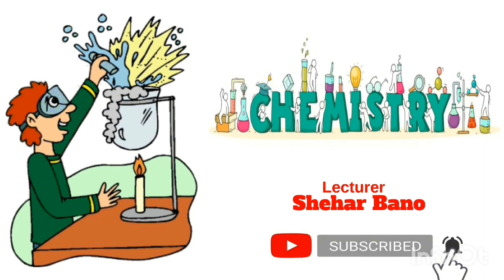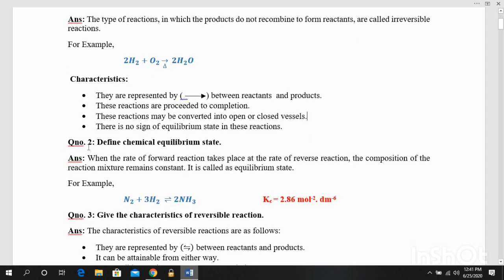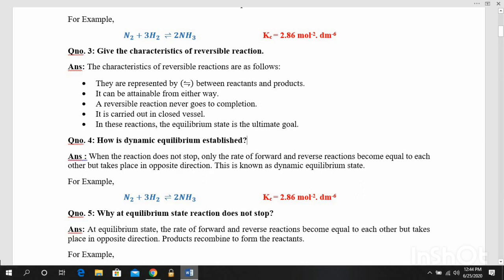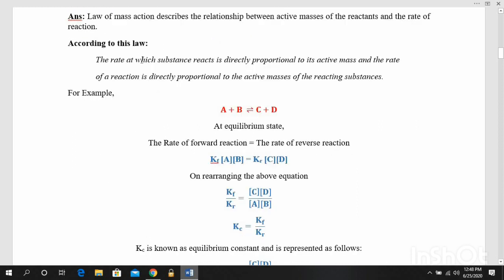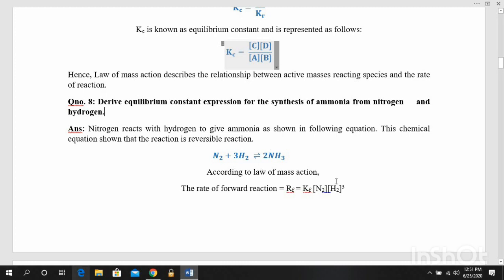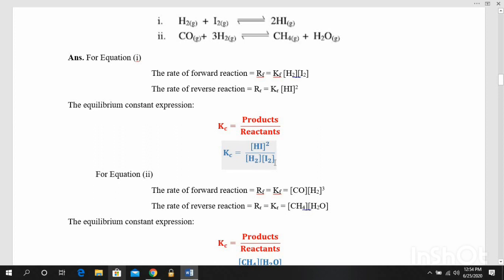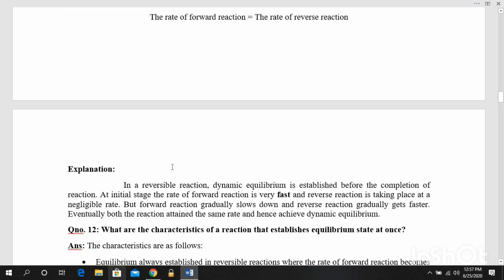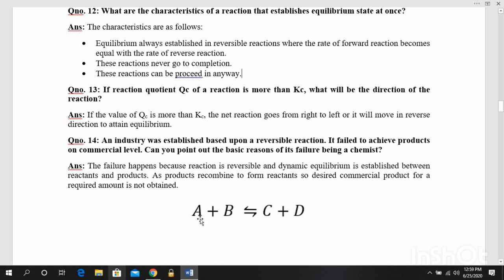10th Class Chemistry, Ch 09 - Exercise Short Questions - Matric Class Chemistry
In this video all the Exercise short questions are explained in detail. If you have any question related to this section, you can ask it in the comment section below.